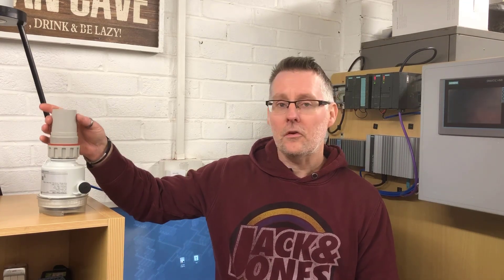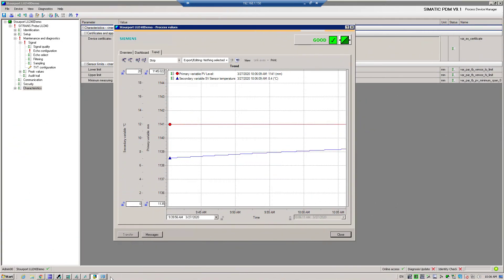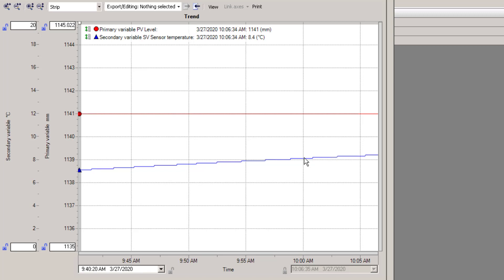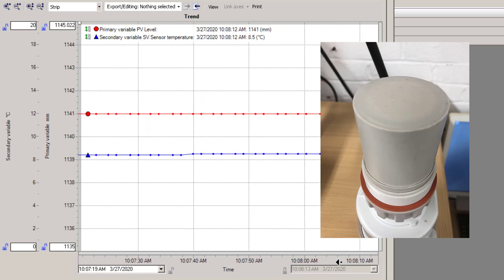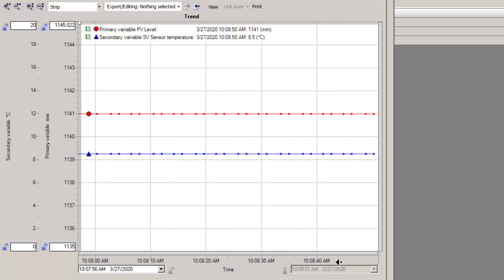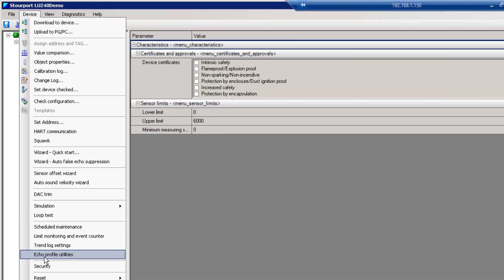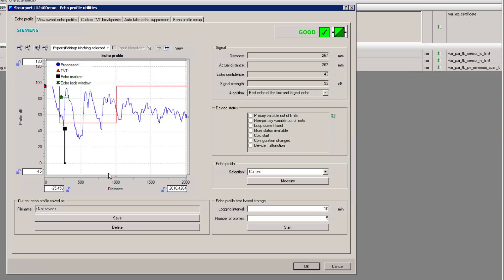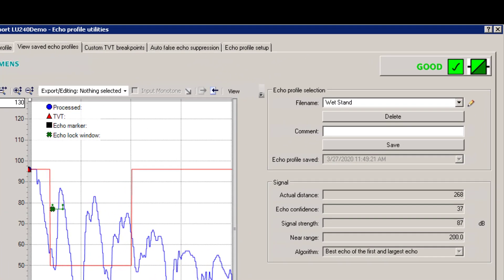Does condensation effect the performance of ultrasonic level transmitters?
Yes the Radar-loution is about to start, with low cost 80GHz radars about to flood the market, pardon the pun,  this includes my company, Siemens.  It is easy to make lazy sales arguments that ultrasonic transducers have not been performing.  Claims are being made about foam, condensation and spiders webs.  This video doesn't give all the answers but I hope you realise after watching it, that not all level devices are the same.